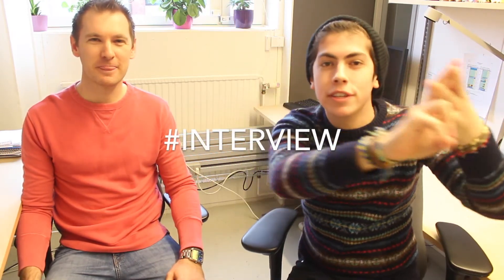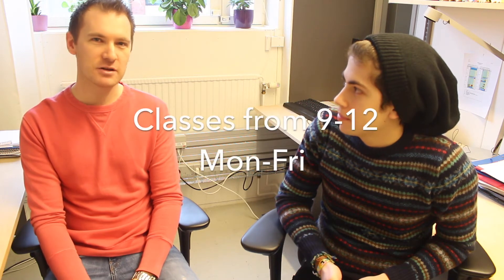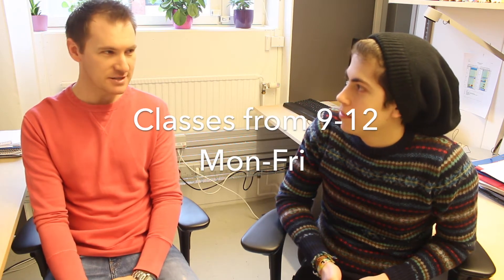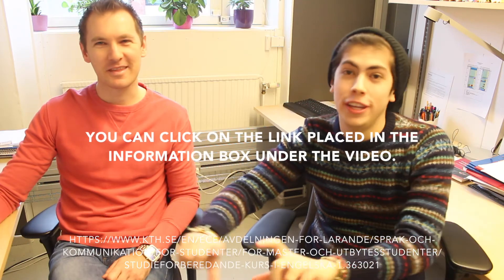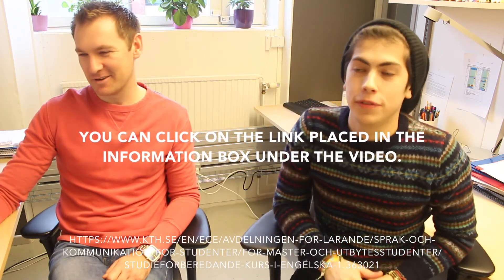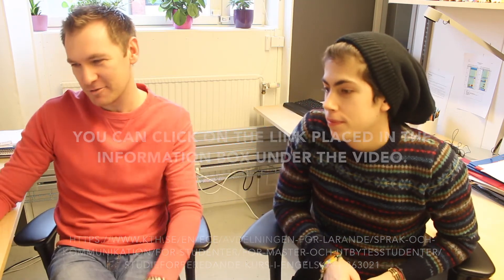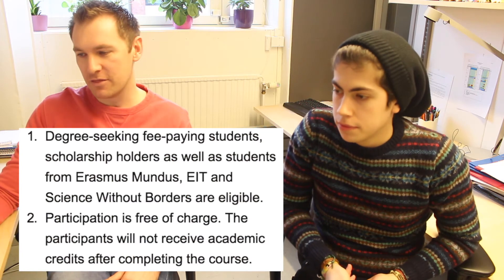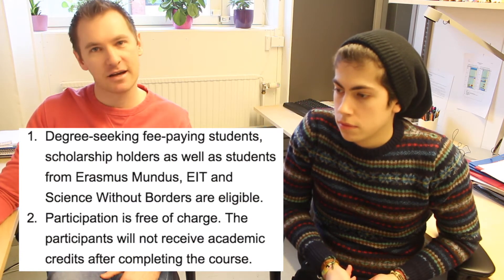1#INTERVIEW: Jamie talks about the English course for International Students!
Today we'll inaugurate another hashtag here in the channel: INTERVIEW!
In this video we will have the distinguished presence of Jamie (I swear I did not obligate him to do), who is the English course coordinator for international KTH students.
He will tell you who can apply for the course, its content and more!

Hope you like the video and from now on you understand better how it works.

Hej då!